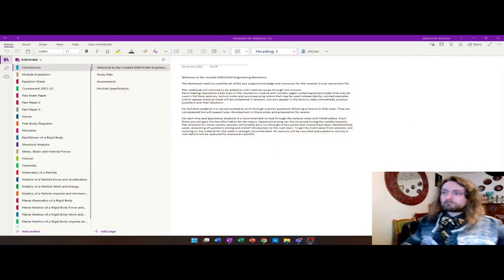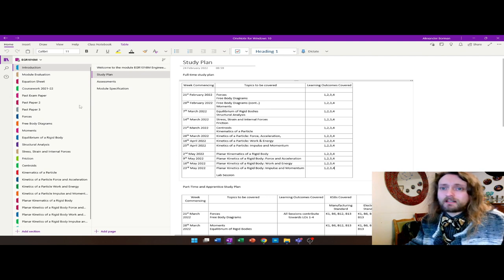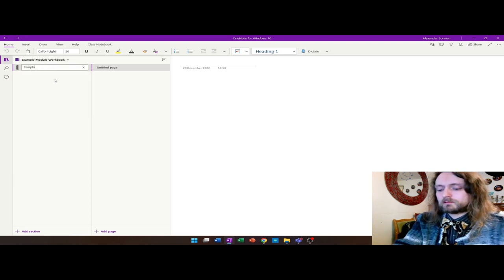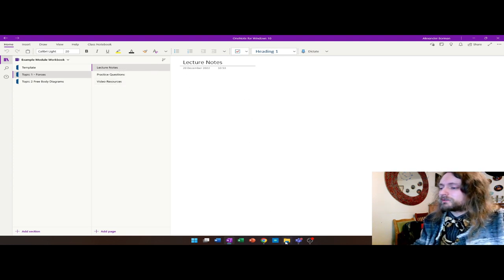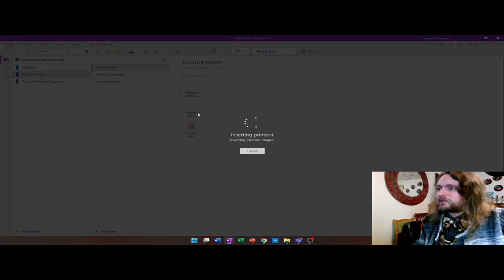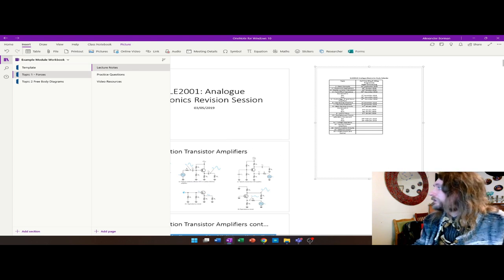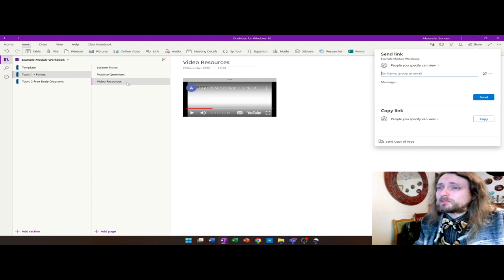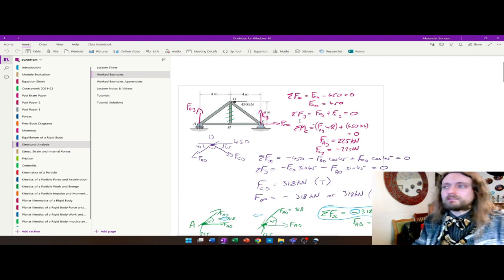Individualised Learning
This video presents a method of organising learning resources using OneNote for individuals to choose their preferred resources with which to interact.

If this video is useful, please do share if your comments and experiences of putting it into practice.

For more information and ideas on teaching, please see my